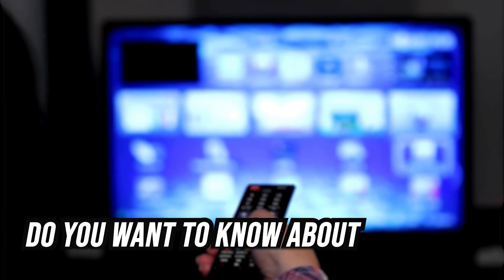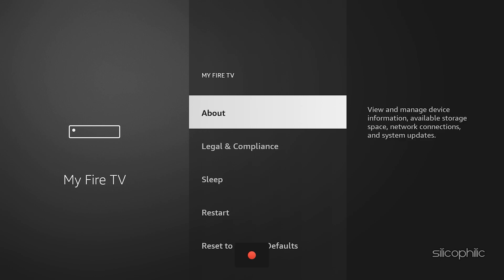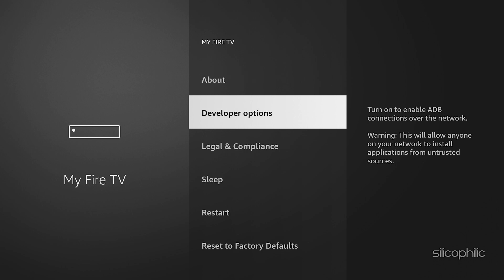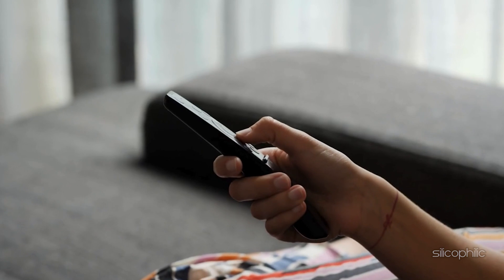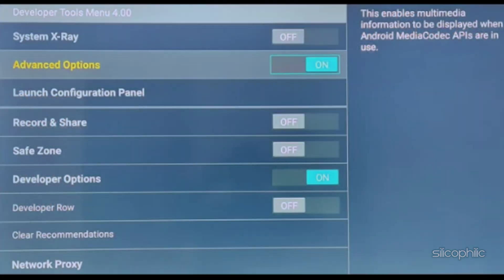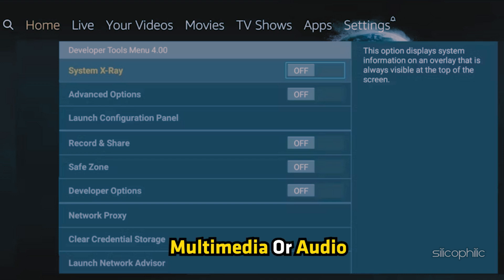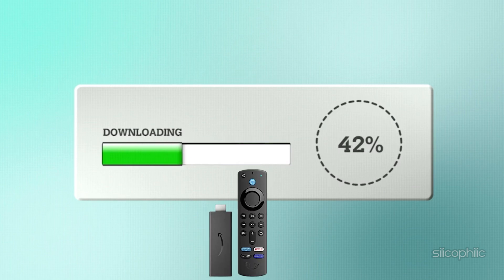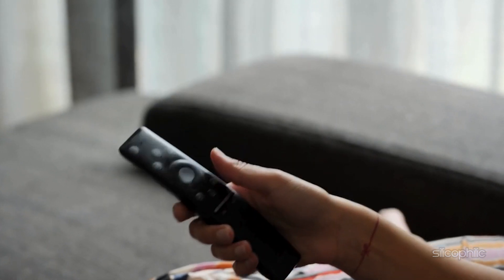Top Secret Menu on FireTV – Hidden Tricks You Need to Know!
To access the secret menu on an Amazon FireTV, follow these steps:

The secret menu on an Amazon FireTV provides access to hidden settings, diagnostics, and advanced options that are typically used for troubleshooting or tweaking the device. Here are some key details about the secret menus you can access:

Common Uses for the Secret Menu
Viewing detailed performance stats: Helps you monitor memory usage, CPU performance, and connection quality.
Debugging network issues: Provides detailed network information useful for troubleshooting Wi-Fi problems.
Accessing developer options: Lets you enable features like ADB (Android Debug Bridge) for sideloading apps.
Factory reset or system tests: Some menus provide quick access to reset options or system diagnostics.
Important Notes:
Be cautious when changing settings in the secret menu, especially in the Developer Options, as it can affect device performance or security.
Some secret menus might vary depending on the version of the FireTV device or software.